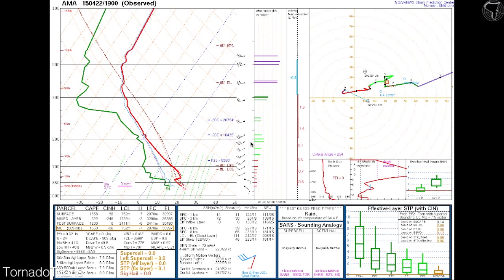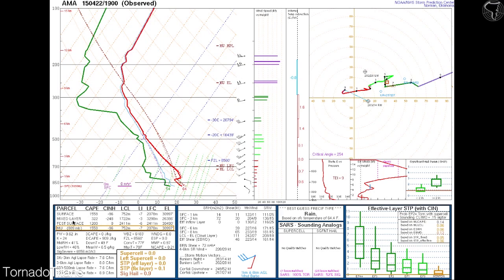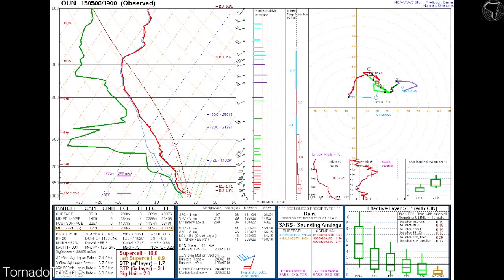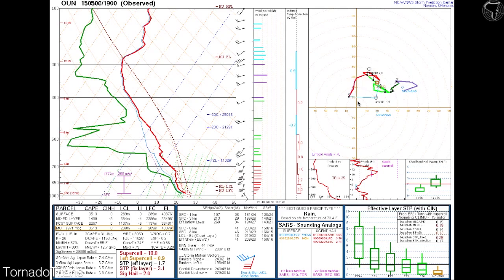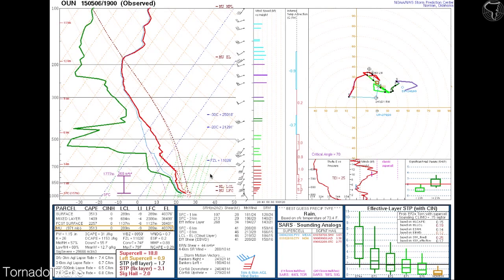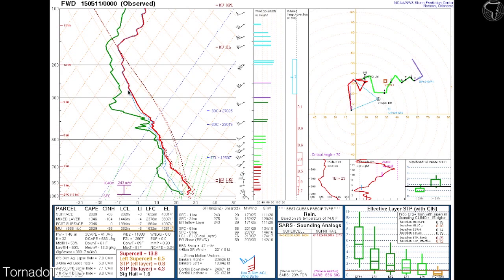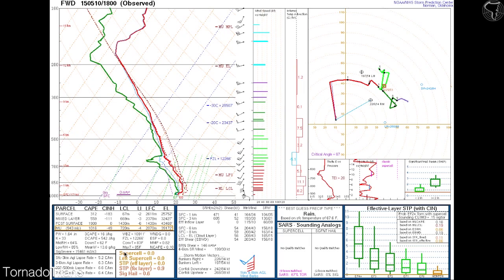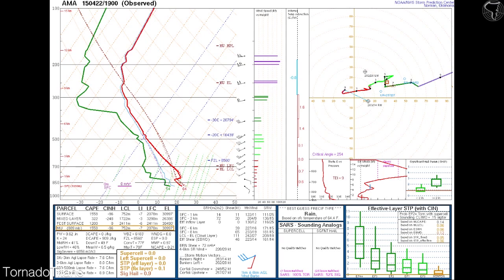How to Read Skew-Ts: Put it into Practice!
We’ve reached the end of our series, How to Use Skew-Ts. Before you watch the video below, make sure you’ve spent time watching the other videos in this series:

This lesson puts it all into practice by showing how all of the above categories link together when diagnosing a severe weather environment with a skew-t. A big key to remember, everything is integrated when it comes to diagnosing a severe weather environment.

The overall balance needed for tornadoes to form is a delicate one. The balance involves plenty of cape, wind shear, and low enough LCLs. Importantly, it is a task learned with repetition.

Let’s start with diagnosing a few environments together.